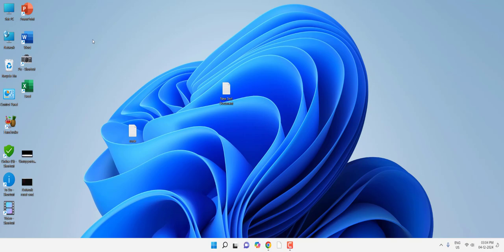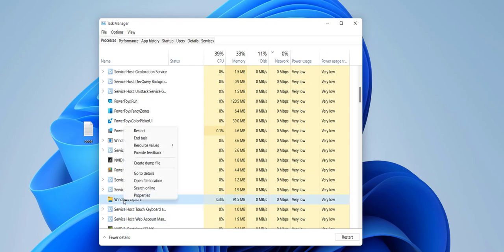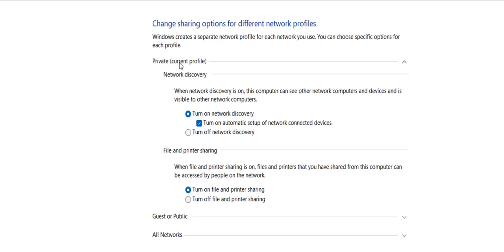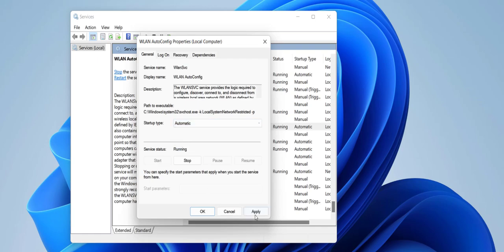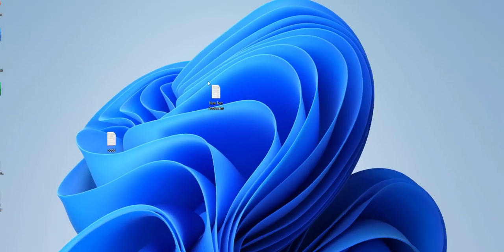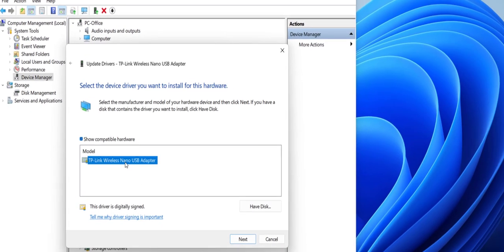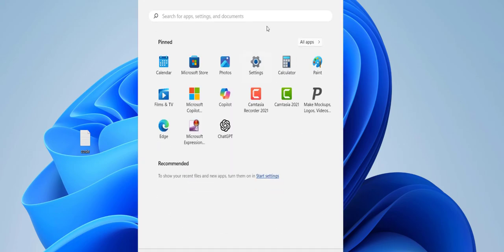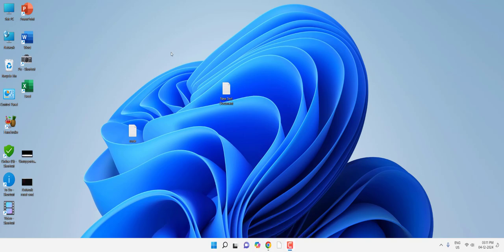How to Fix WiFi Network List Or Name Not Showing in Windows (WiFi Missing from Available Network)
cmd codes: hit enter after each command
ipconfig /release
ipconfig /renew
ipconfig /flushdns

WiFi network list not showing on your Windows PC? Don't worry! Learn how to quickly fix this issue with easy troubleshooting steps, CMD commands, and network reset techniques. Watch now to get your WiFi back up and running